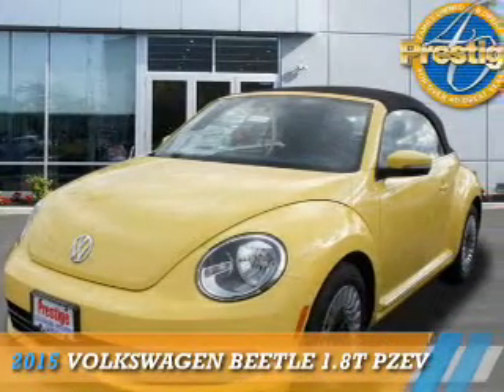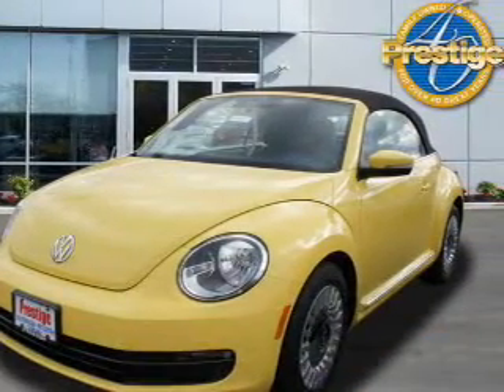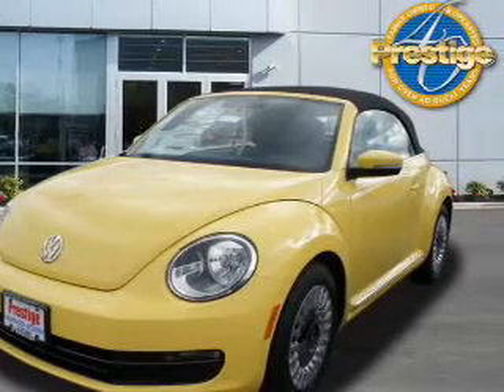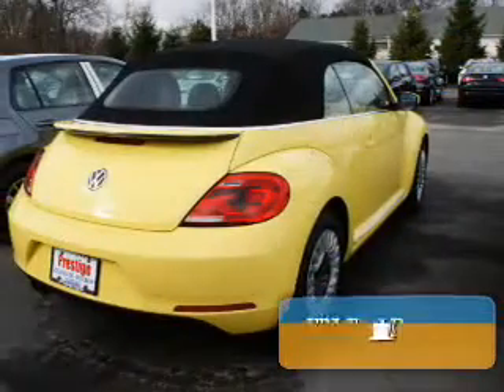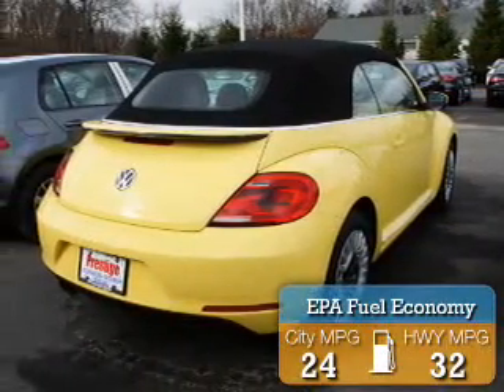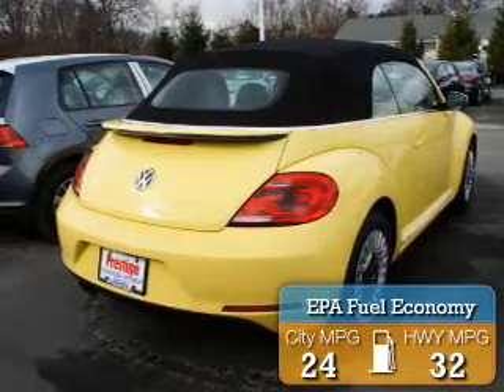2015 Volkswagen Beetle 802067 - Turnersville NJ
Phone:
Year: 2015
Make: Volkswagen
Model: Beetle
Trim: 1.8T PZEV
Engine: 1.8 liter 4 cylinder
Transmission: Tiptronic
Color: Yellow
Mileage: 5
Address:
VIN:3VW517AT9FM802067